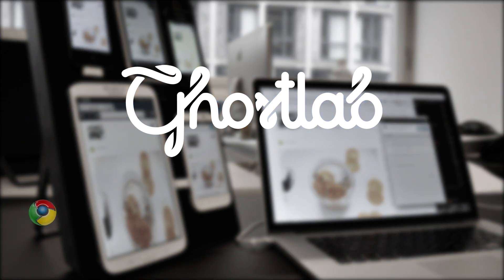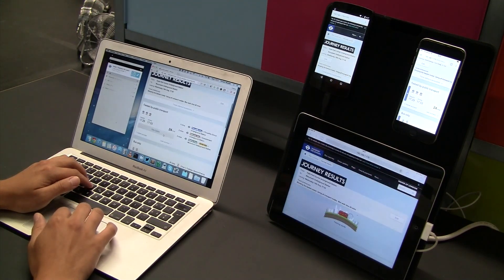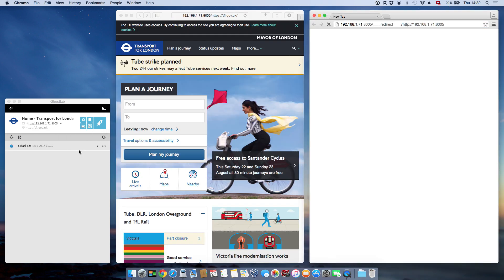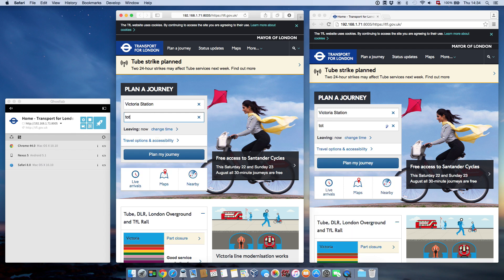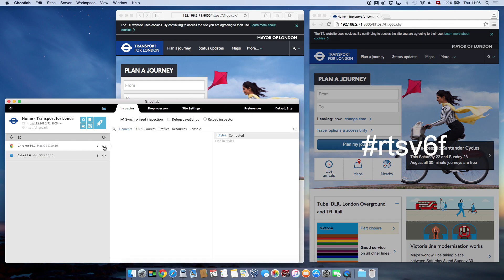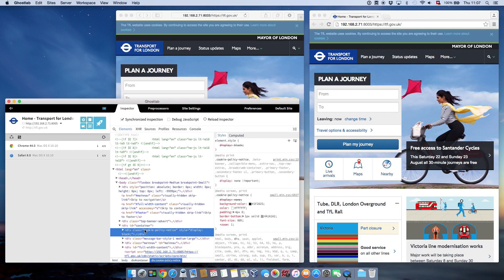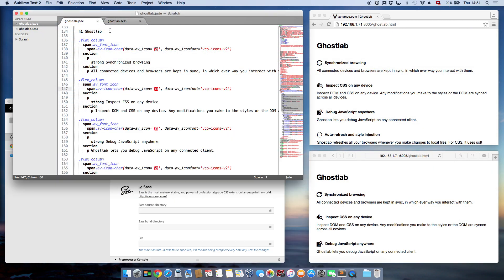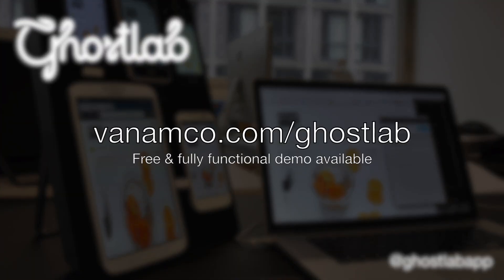Ghostlab Quickly Explained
This video quickly introduces you to the features of Ghostlab, an app for responsive web development and testing.